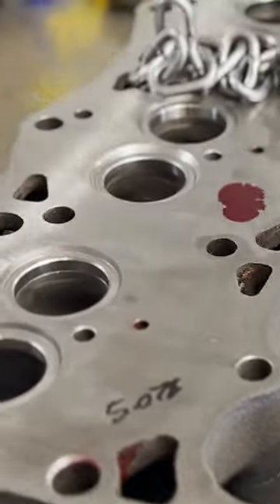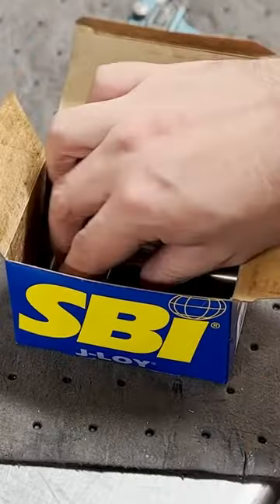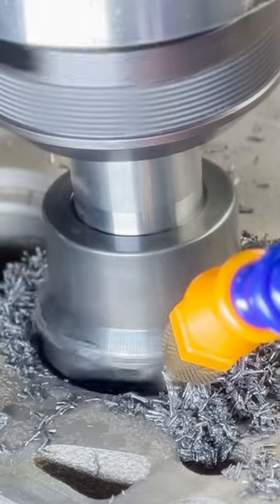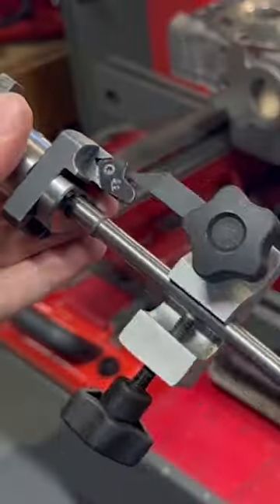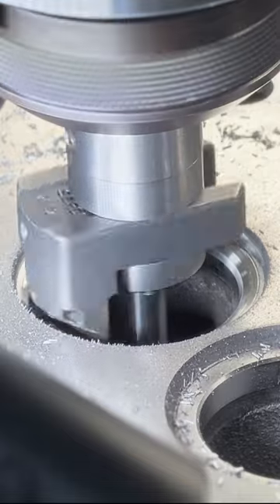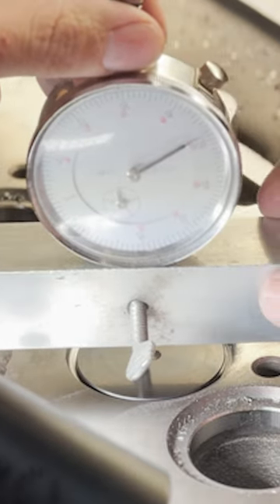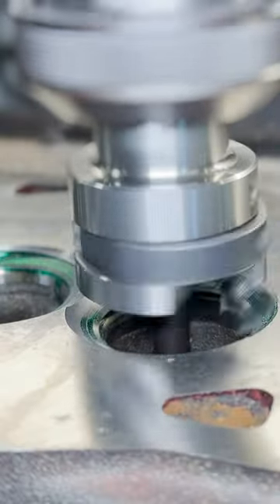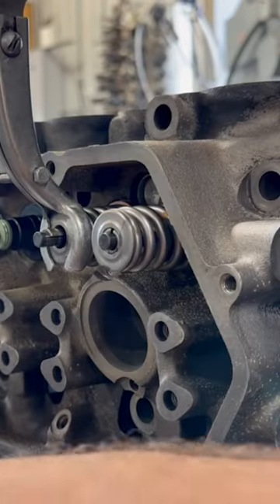As a Chevy guy, these Ford heads need all the help they can get!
Of course we're mostly joking, but these should be a pretty good set of high performance heads for our customer!